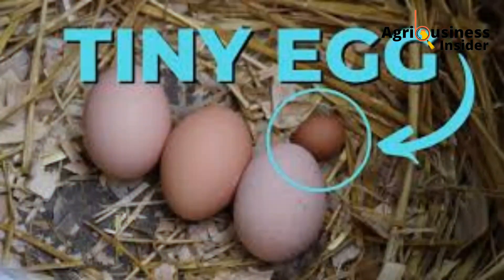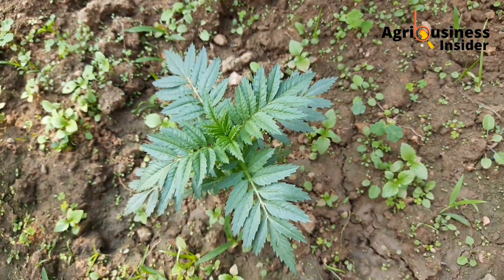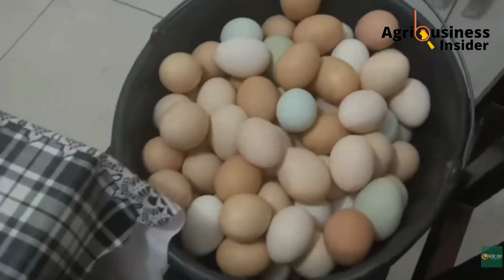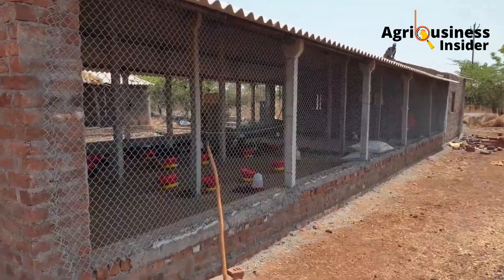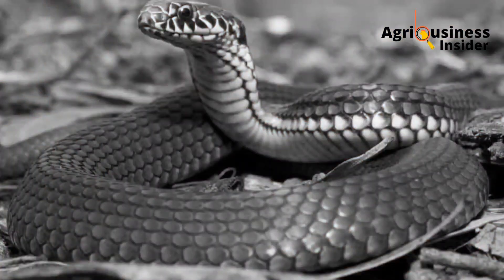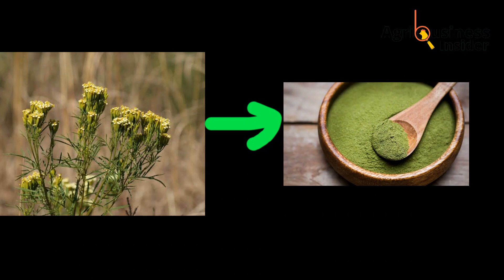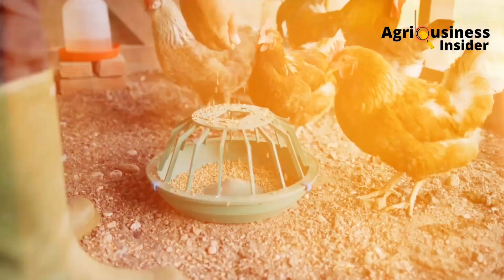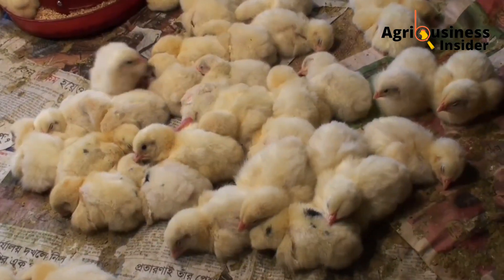SECRET Natural PLANT to Making Chicken LAY More Eggs